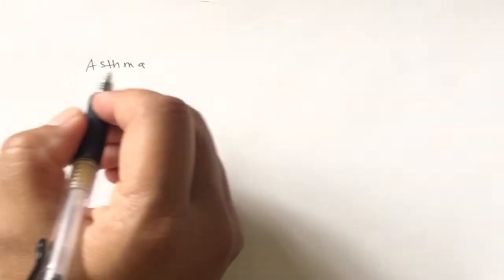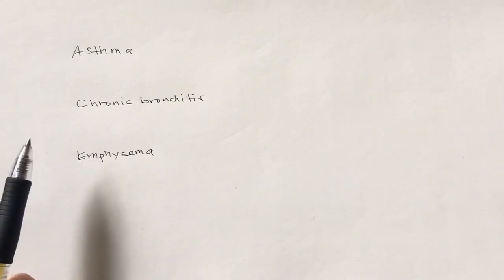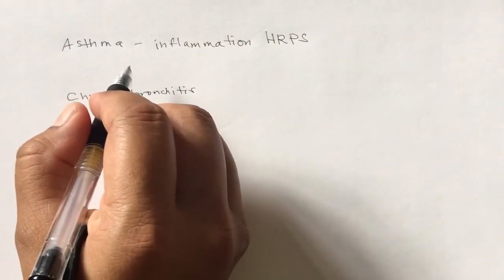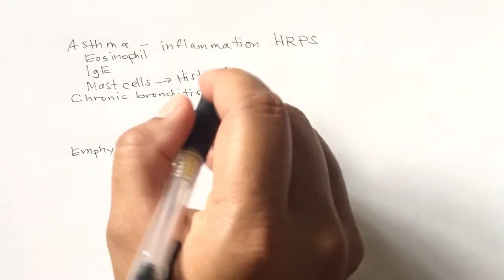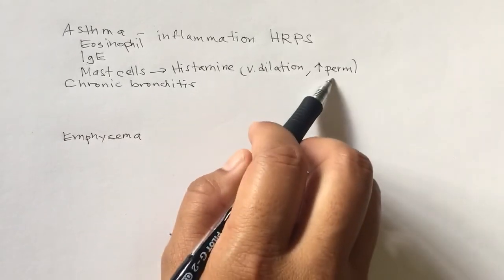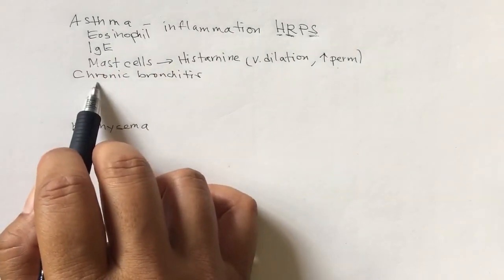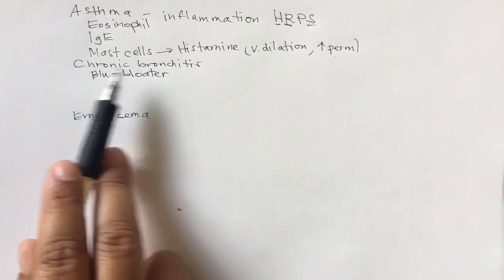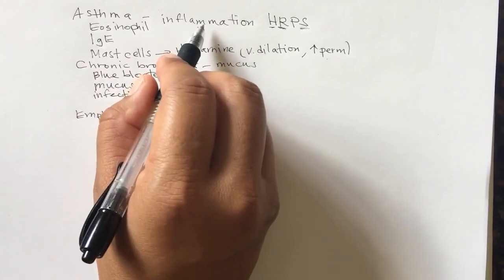Obstructive Lung dz quickie 01